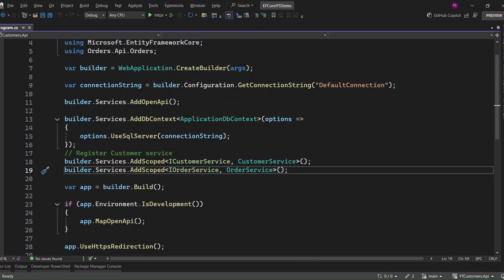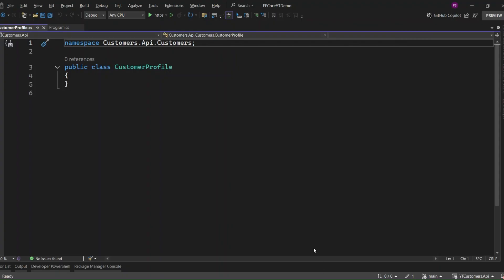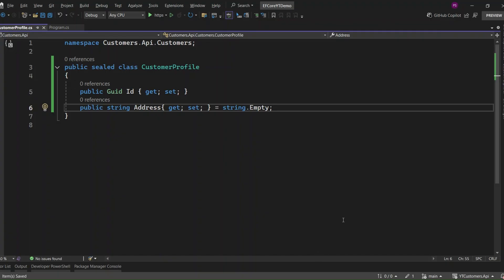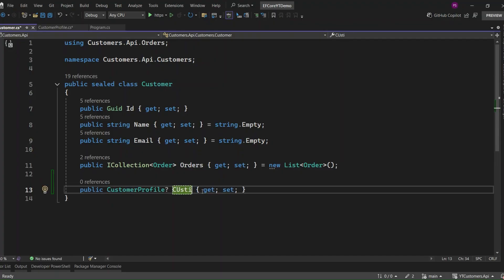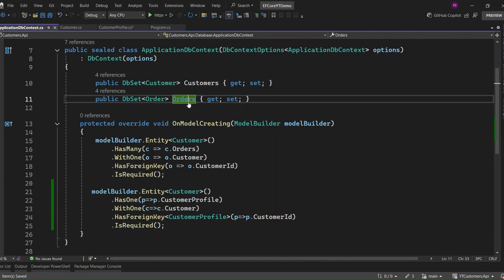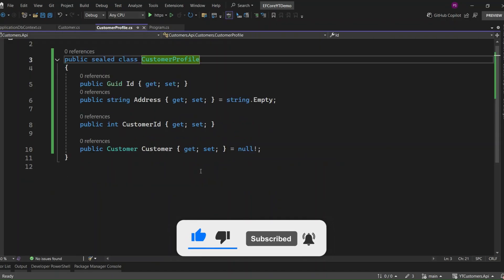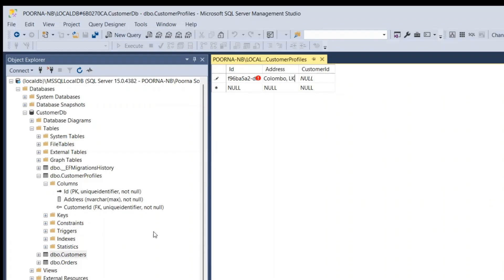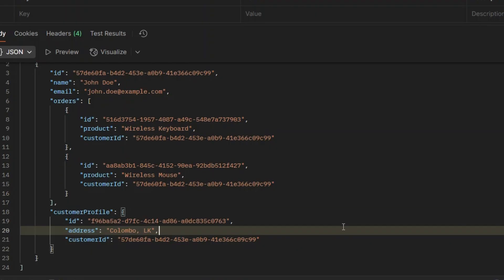Master EF Core One-to-One Relationships in 10 Minutes | ASP.NET Core Minimal API Tutorial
Unlock the power of EF Core One-to-One relationships with this step-by-step tutorial on ASP.NET Core Minimal API. Learn how to efficiently set up and configure One-to-One relationships using Fluent API and understand how to link two entities seamlessly.

🔹 What You'll Learn:

✅ How to set up One-to-One Relationships in EF Core

✅ Using Fluent API for precise One-to-One Configuration

✅ Configuring Foreign Keys and Navigation Properties

✅ Applying EF Core Migrations to update your database

🐢 Is EF Core slowing you down?
Speed up your inserts by up to 14x and reduce saving time by 94% with Entity Framework Extensions. Enhance performance with support for Bulk Insert, Update, Delete, and Merge — all fully integrated into EF Core. Trusted by 5,000+ developers since 2014.

➤ Build CRUD API with Dapper in .NET 9 | ASP.NET Core Web API Tutorial with SQL Server